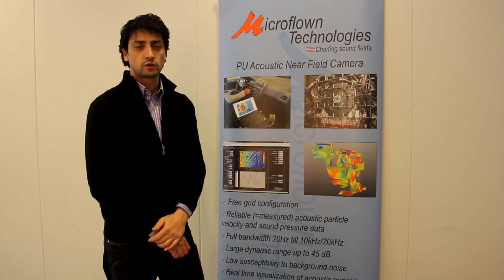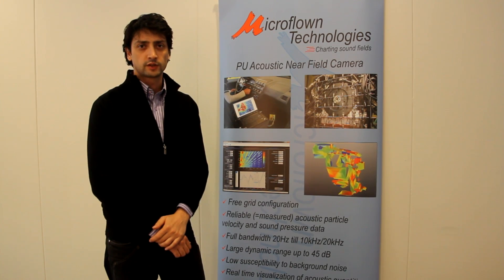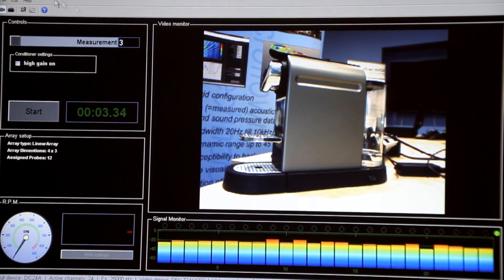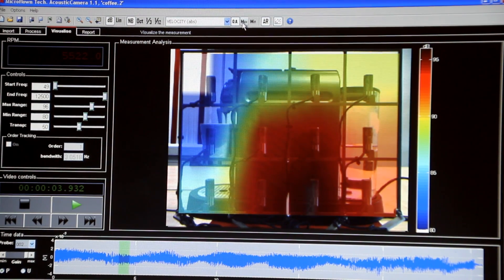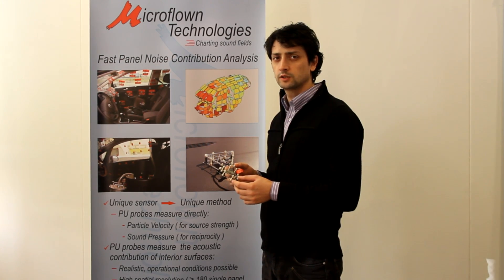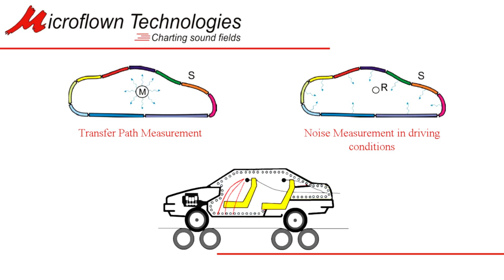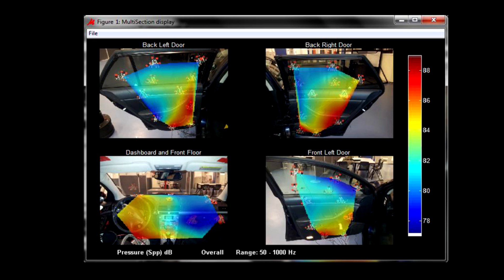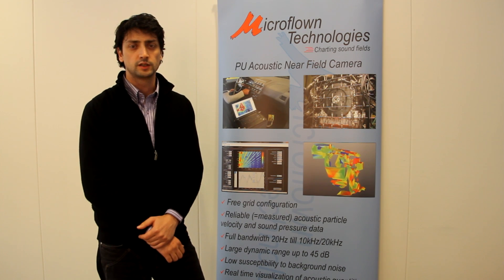Grosso demonstrates the Acoustic Camera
Sound source localization is an important topic in the working field of sound & vibration, from the product development stage to the end off line control of products. The Microflown PU-based Near Field Acoustic Camera is a very fast and accurate system for sound source localization. The sound pressure can be seen as a result of an object making too much noise where the particle velocity is very well suited to localize the cause of why an object is making too much noise. The Near Field Acoustic Camera can be used in real operating conditions and in reverberant conditions, it is no longer needed to have or create anechoic conditions. Unlike traditional techniques the array of sensors is not consisting only of sound pressure microphones but of PU sound intensity probes. The Near Field Acoustic Camera measures the particle velocity directly, which means that there are no complex and inaccurate computation steps. Hence, the Microflown Acoustic Camera yields an accurate particle velocity map in the full audible frequency range. Due to the fact that no reconstructions are required easily a dynamic range of +40dB can reached and visualized. The dynamic range is frequency independent so for all frequencies the same high dynamic range can be reached. The method displays absolute values for the sound pressure, particle velocity and sound intensity. Since the Near Field Acoustic Camera directly visualizes measurement data in the frequency domain, the spatial resolution is just the sensor spacing, which is typically only a few centimeters, and it can be changed easily. An area can be covered with a coarse grid first. Later the sensor spacing can be decreased to cover a smaller area with a very high resolution, like a zoom function on a normal camera. Especially in the low frequency range, the resolution that can be achieved this way is unparalleled by any microphone-based method. The results can be visualized as a function of time as the phase information is maintained in this full-array measurements. This means that non-stationary problems such as engine run-ups can be evaluated reliably in an unparalleled frequency range and by looking in the time domain transient noises like squeak & rattles can easily being detected for all frequencies. The Near Field Acoustic Camera introduces a fast, accurate and intuitive solution for this daily issue. Cars, aircraft, consumer goods all can be tested nowadays with Near Field Acoustic Camera.